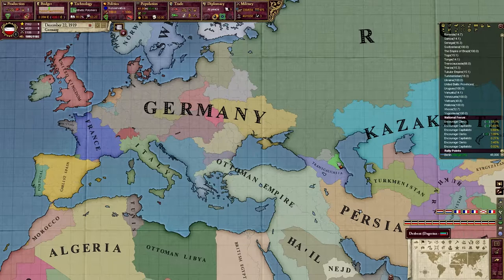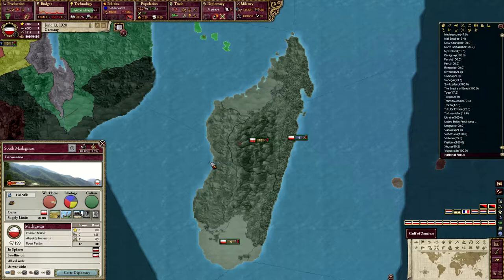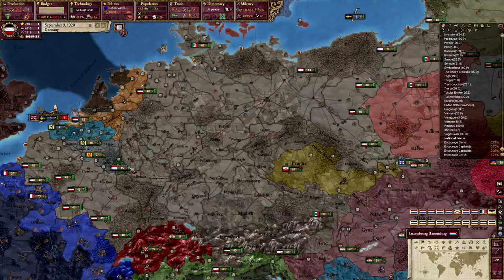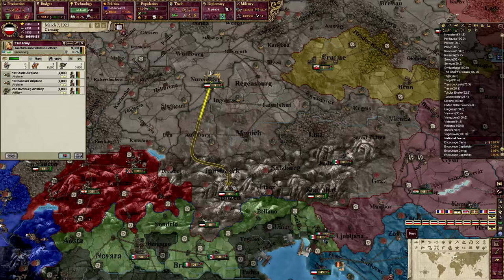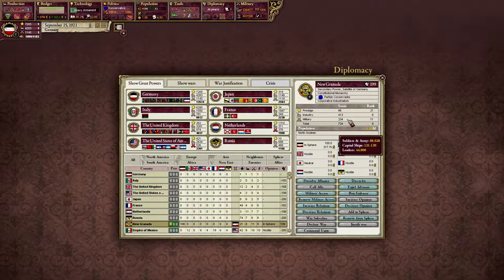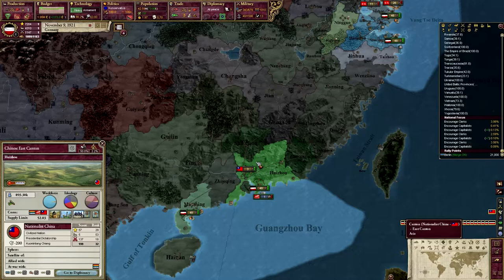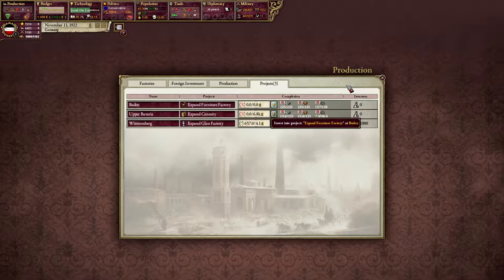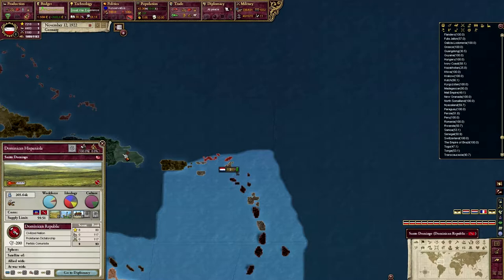Victoria 2 - HPM 3.8.4 - Super Germany - Part 24 [1080 60FPS]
Victoria 2 - Heart of Darkness v3.03 with Historical Project Mod v0.3.8.4

Playing as Prussia - North German Federation - Super Germany

Leave your comments to let me know what you think and what you want to see.